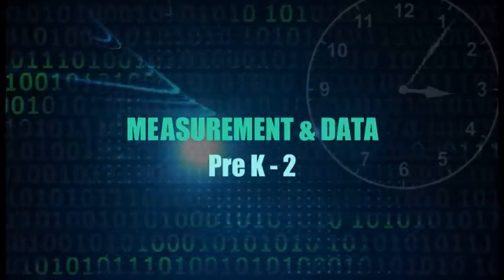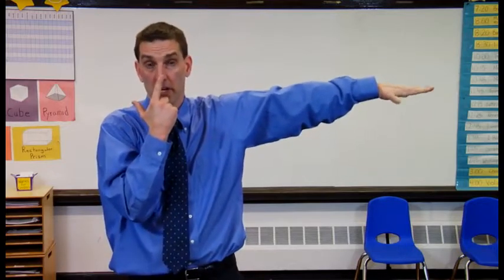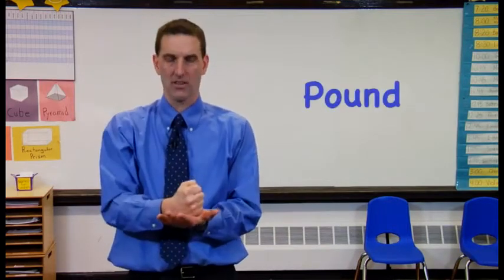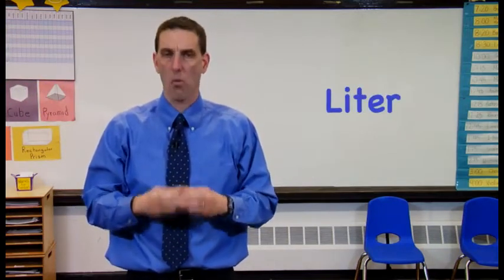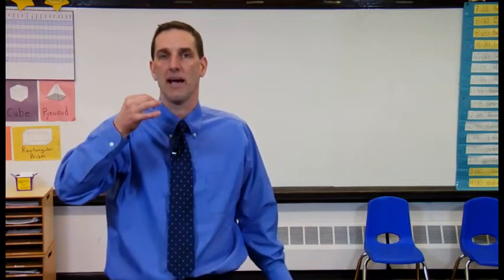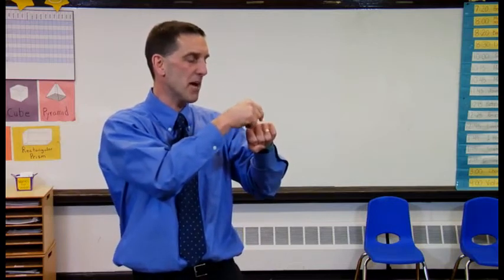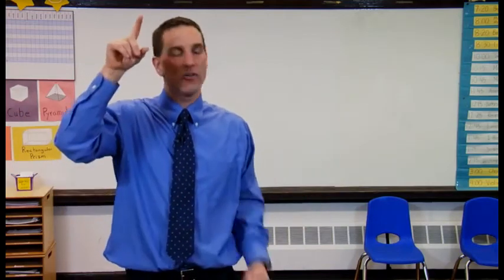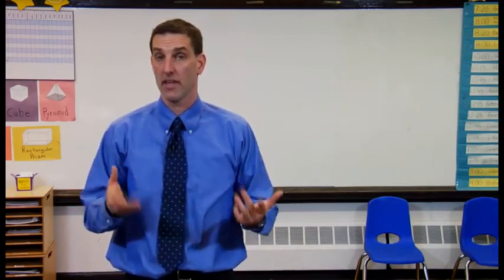03 MWM Pre K 2 Measurement & Data